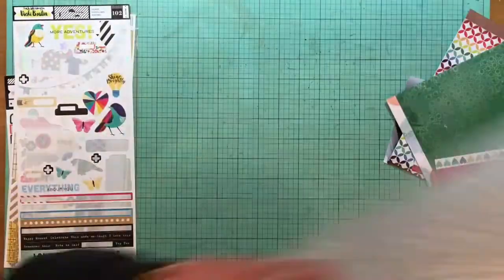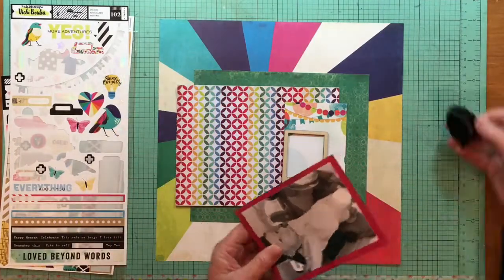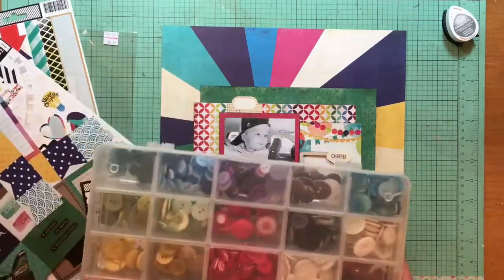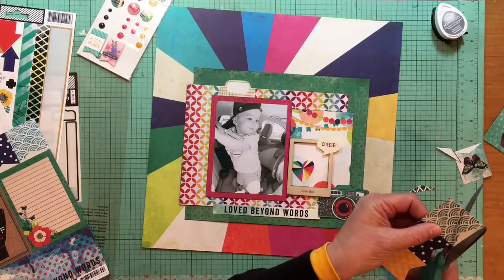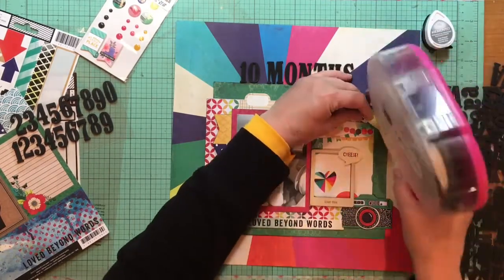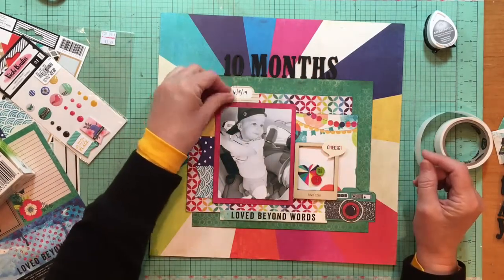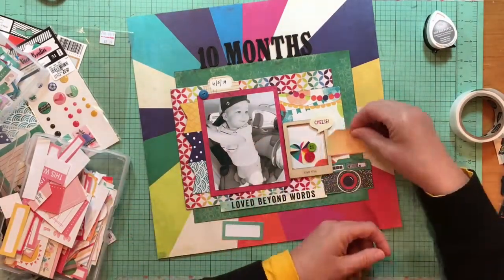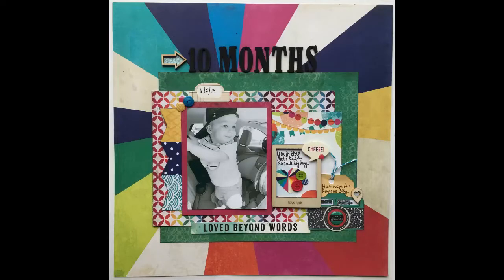Scrapbook Process #484 10 Months